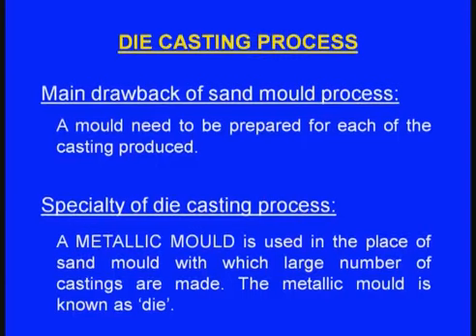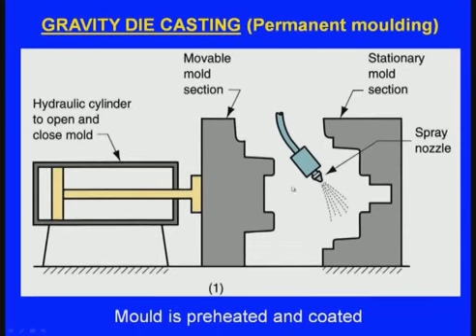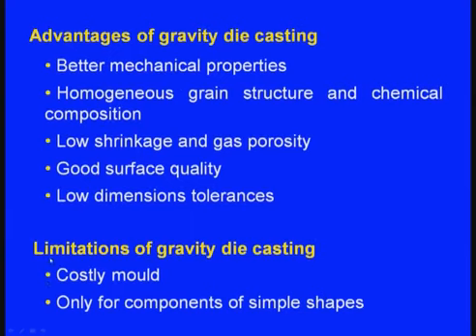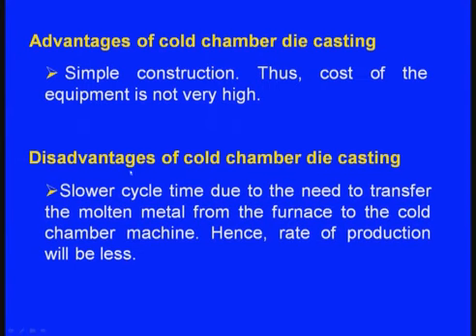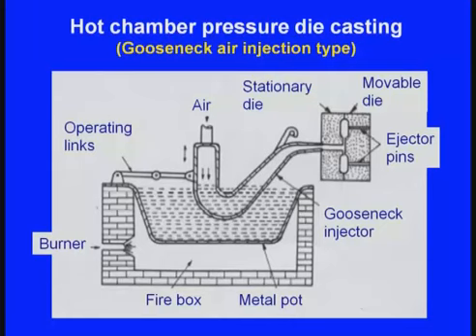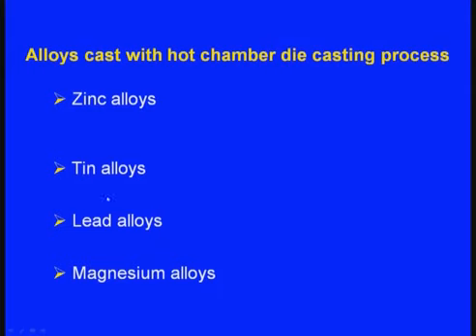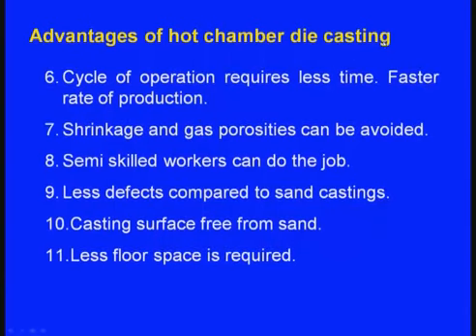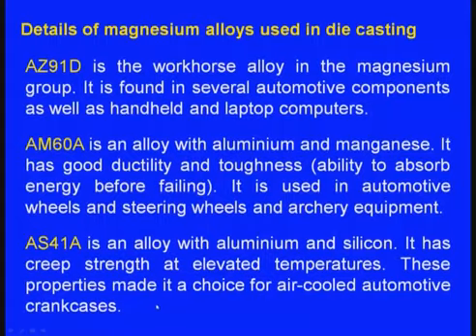Die Casting Process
nptelhrd